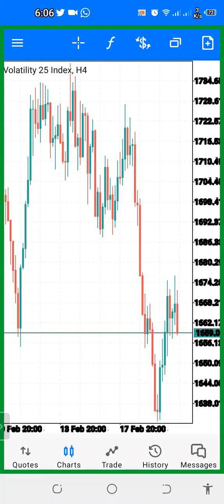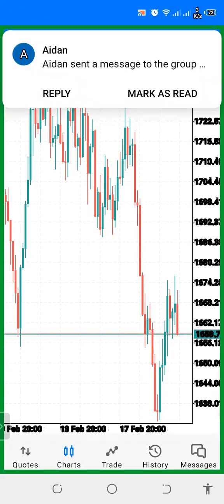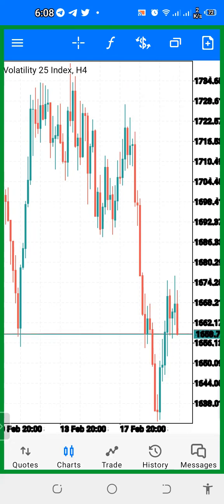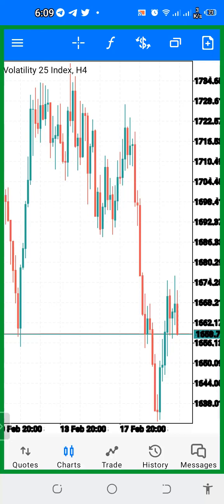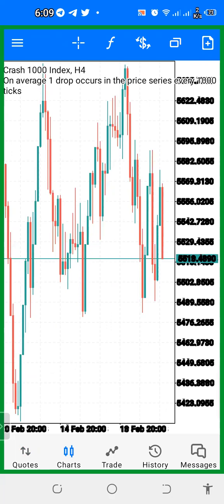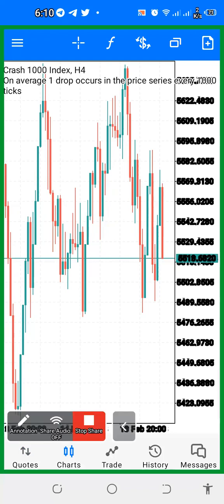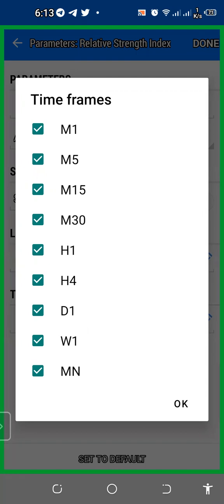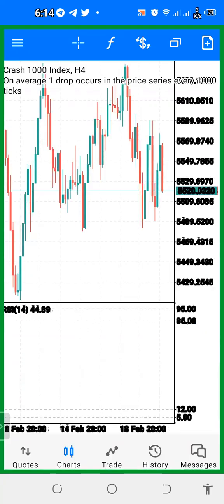THE BOOM AND CRASH STRATEGY NO ONE IS TALKING ABOUT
What we share is from our personal experiences only and shouldn’t be taken as any legal or financial advice. Please do your own research before deciding to part ways with your hard-earned money.  All investments involve some kind of risk.
Our #1 rule is to get into profits as soon as possible so that you can start playing with what we refer to as “House Money”. This is to eliminate all risks going forward.

Any earnings or income statements, or any earnings or income examples, are only estimates of what we think you could earn. There is NO assurance you will do as well as stated in any examples. If you rely upon any figures provided, you must accept the entire risk of not doing as well as the information provided. This applies whether the earnings or income examples are monetary or pertain to advertising credits that may be earned (whether such credits are convertible to cash or not).